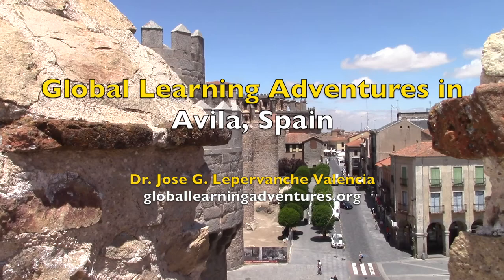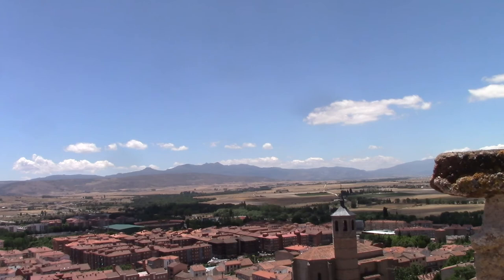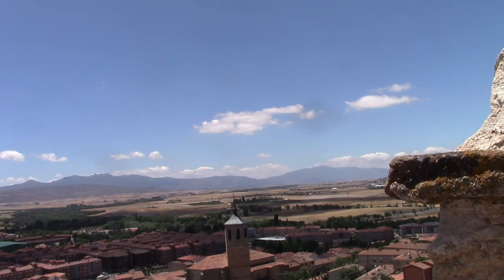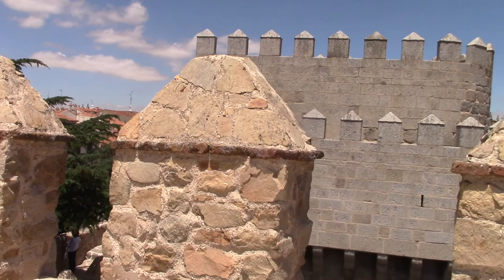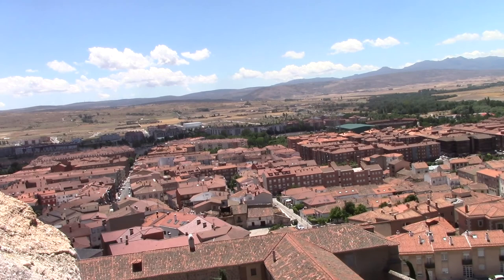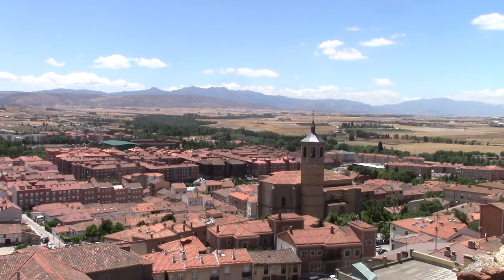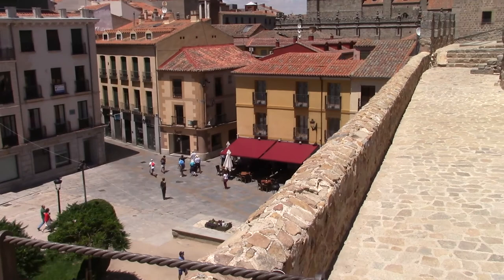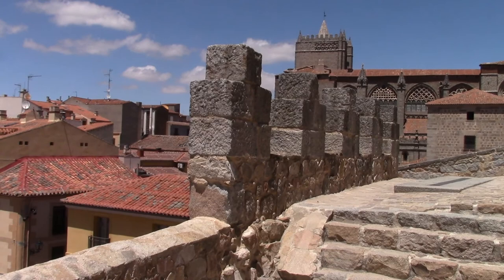Global Learning Adventures in Avila, Spain | Dr. Jose G. Lepervanche Valencia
Global Learning Adventures in Avila, Spain took us to explore the top of one of the walls that surround the city. We observed the mountains, farms, and churches plus the cafeterias inside and outside the wall. It was really windy but we were able to enjoy the views.